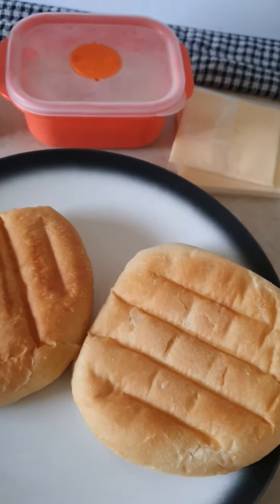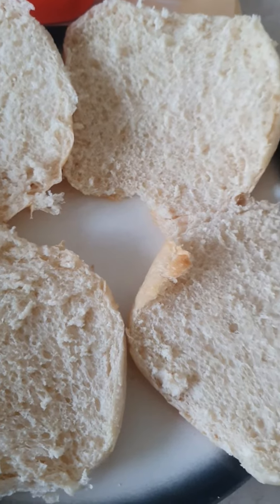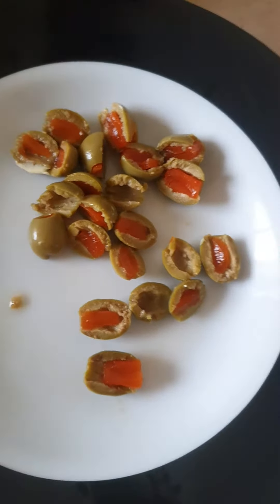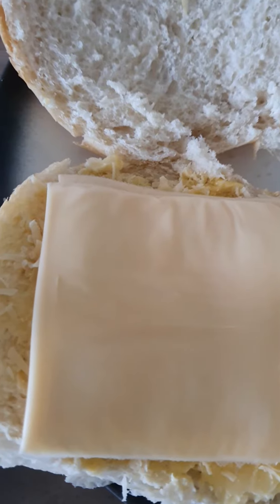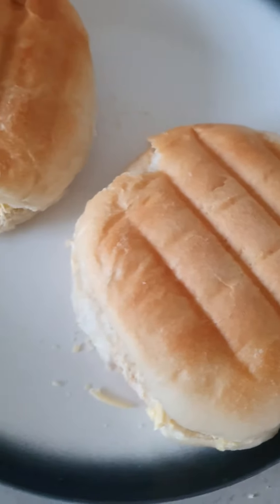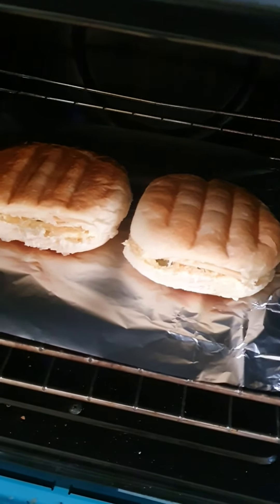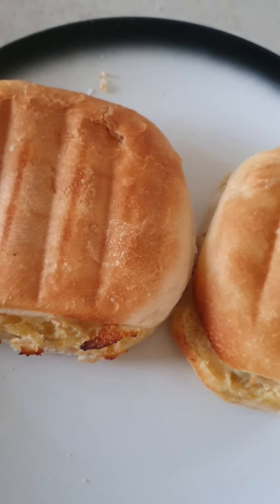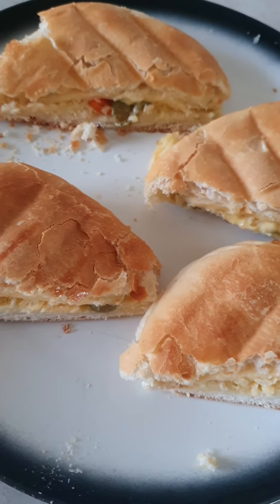amke's breakfast amke's kitchen 8 December 2023